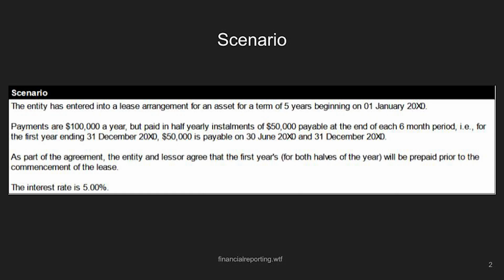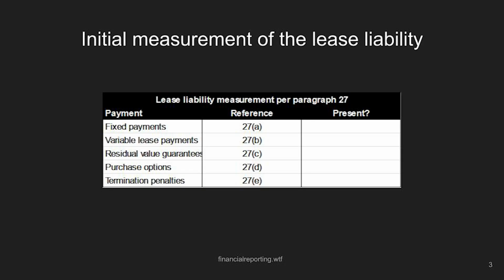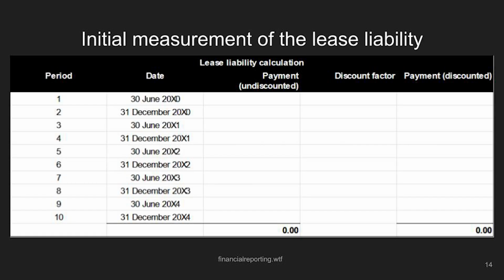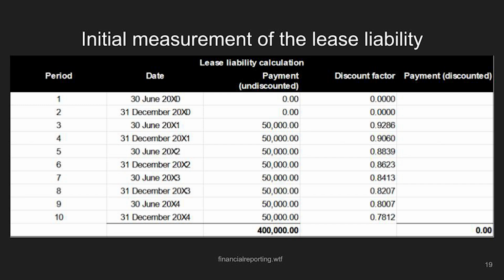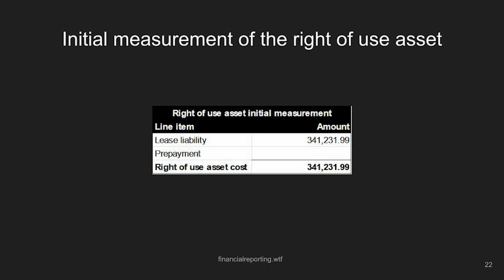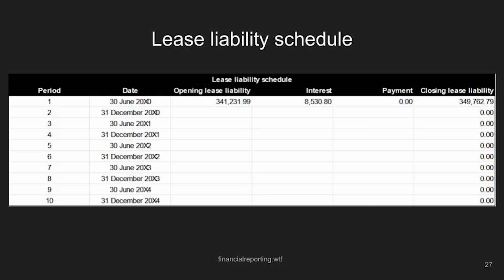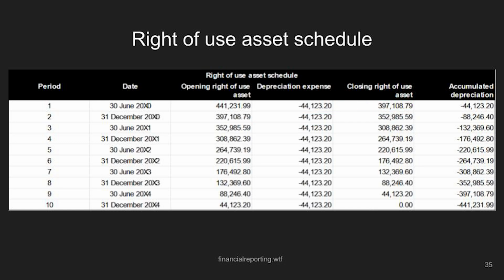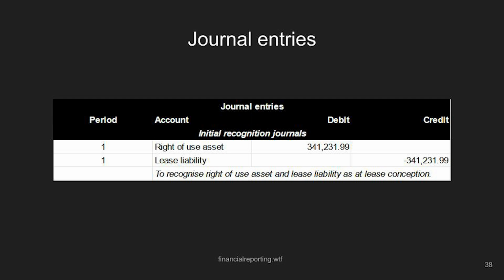IFRS 16 prepayments worked example 2025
A worked example of accounting for prepayments for a lease under IFRS 16.